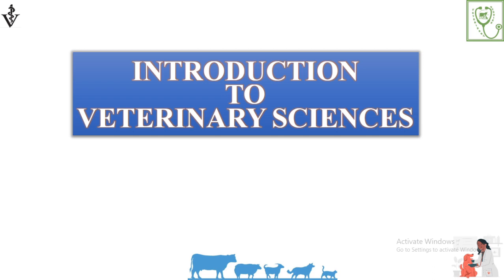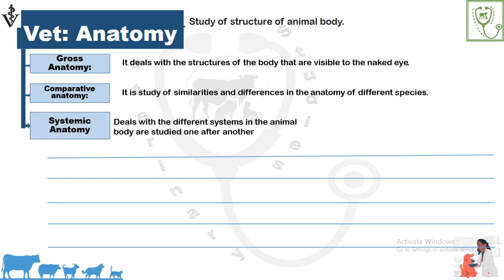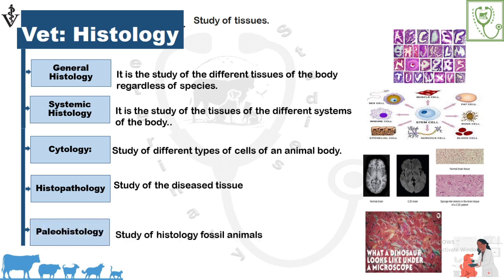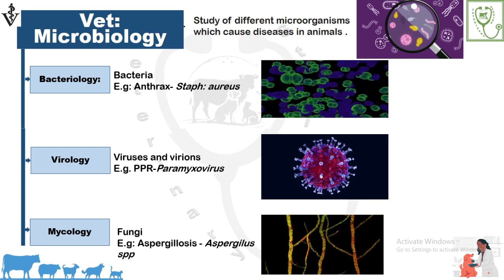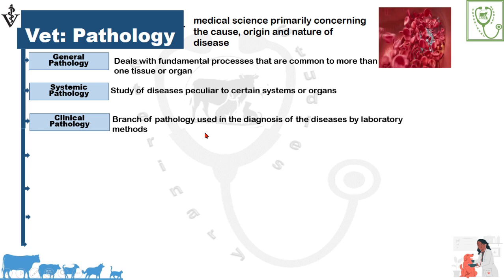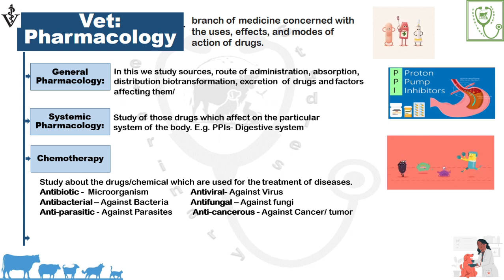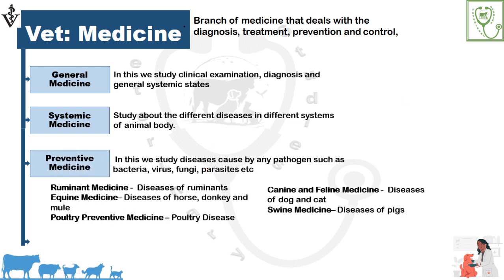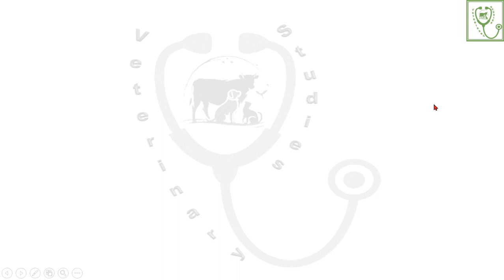Introduction to Veterinary Sciences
In this lecturer, I have explained the subjects/field which are included in Veterinary Sciences and their types.